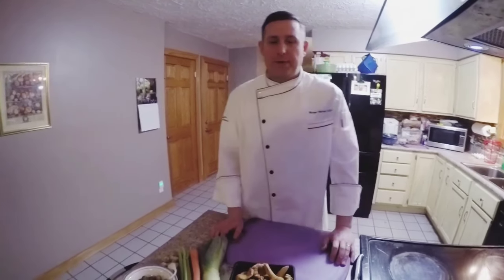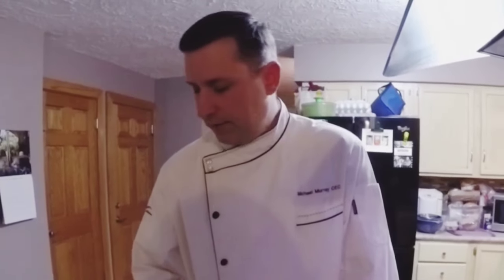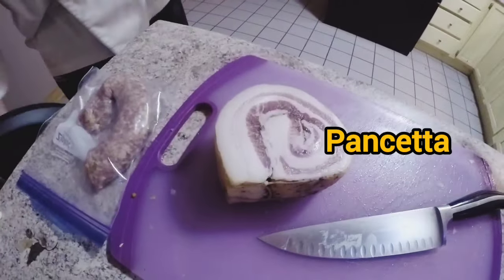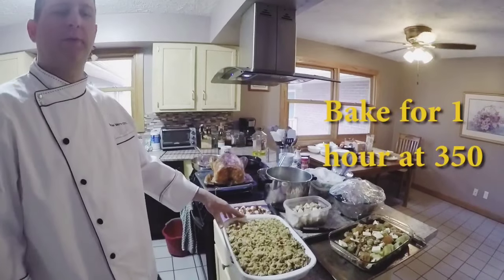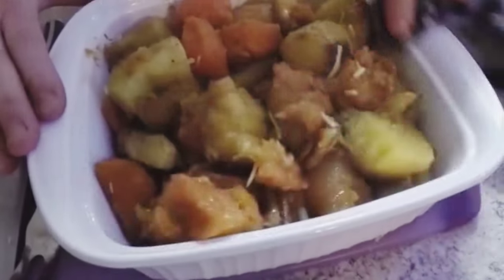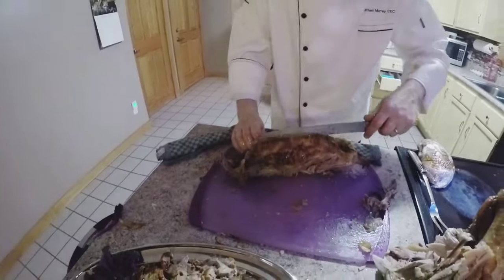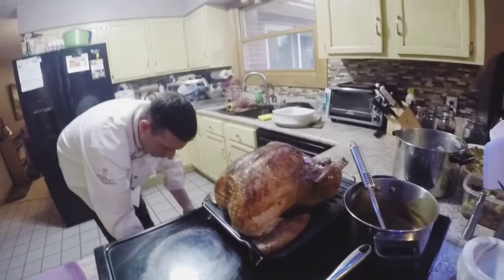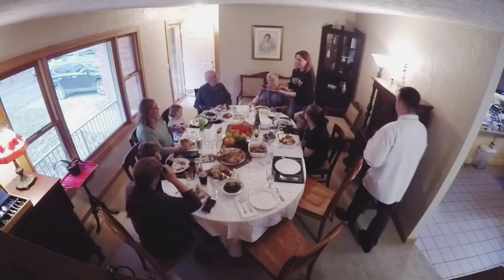10 Delicious Holiday Recipes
This video covers everything from making cornbread dressing to cooking your turkey or Christmas goose!  If you are looking for recipe ideas for the holidays and would like some expert chef tips, this is the right place! ↓↓↓↓↓↓See more below ↓↓↓↓↓↓

Click to go directly to:
0:23 Traditional Cornbread Stuffing Recipe
11:50 Roasted Sweet Potato Recipe
14:46 Mashed Potato Recipe
17:10 Quick and Easy Cranberry Sauce Recipe
18:34 Seared Brussels Sprouts and Turnip Recipe
21:57 Roasted Sunchoke/Jerusalem Artichoke Recipe
23:17 Sauteed Green Recipe
26:45 Roasted Goose Recipe
31:04 Roasted Turkey Recipe
36:23 Pan Gravy Recipe

If you would like access to their music and sound effects, sign up